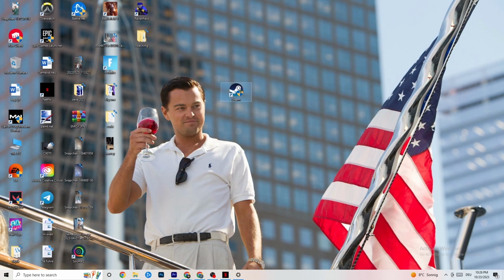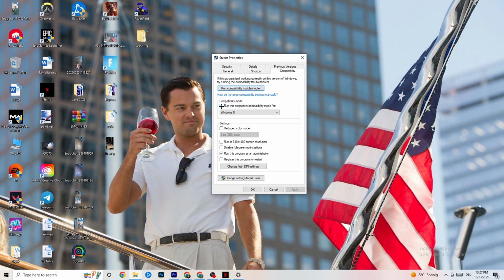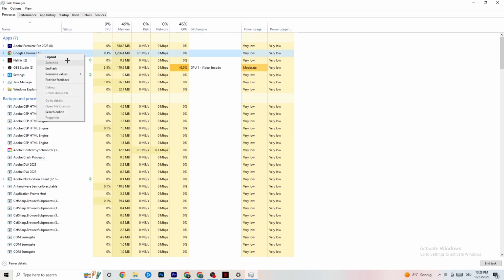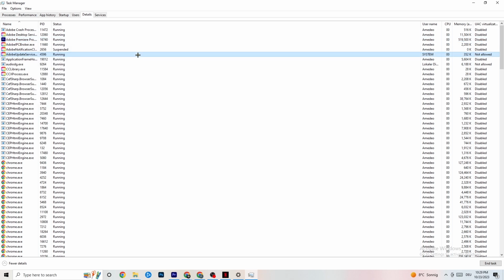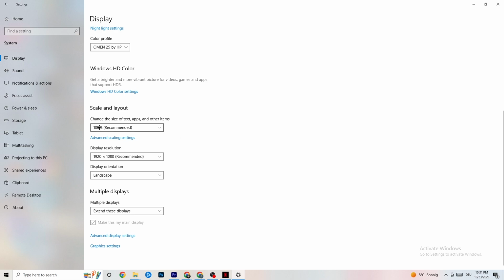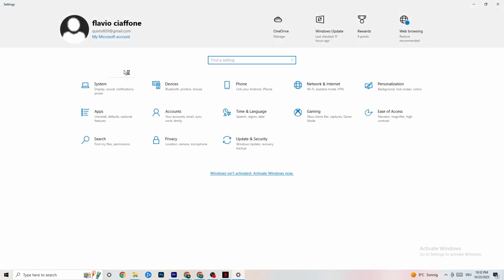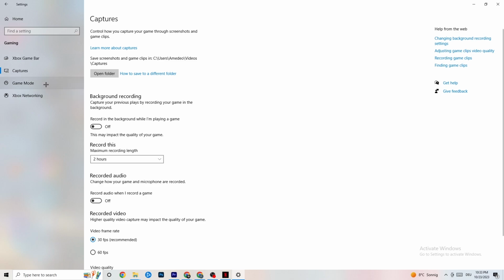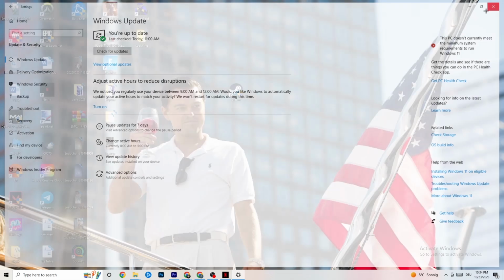Deep Rock Galactic - How To Fix Deep Rock Galactic Crash on Startup